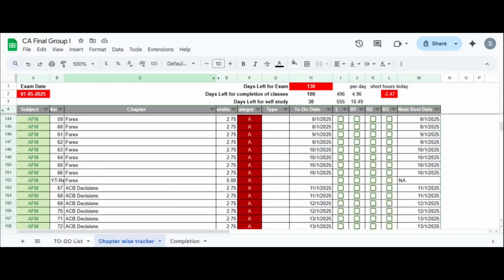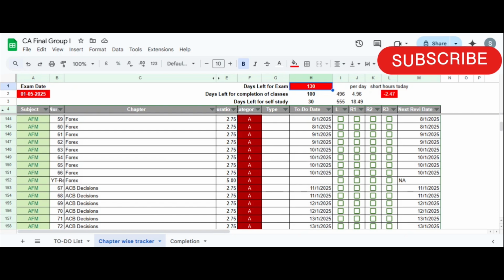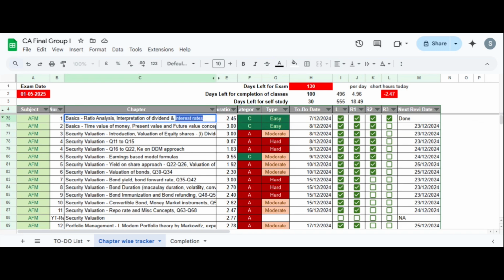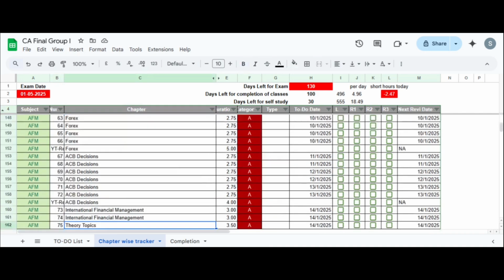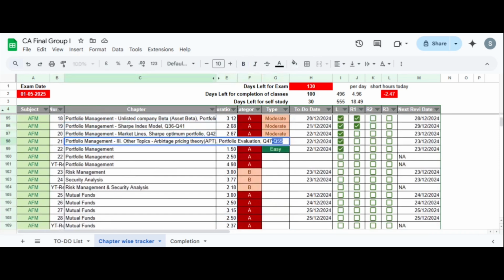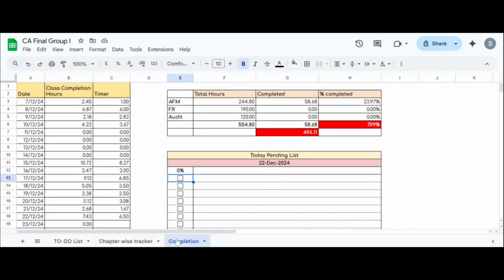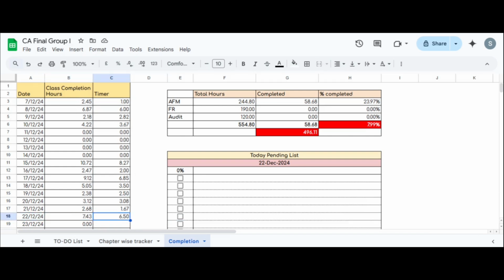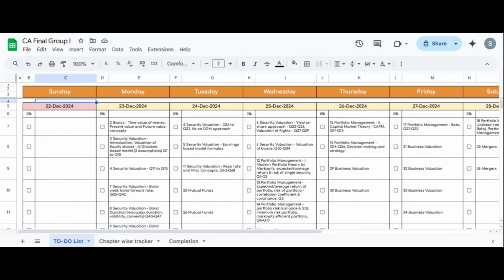5️⃣mins set up Google sheet 💻| Study planner |📚📖✨study vlog exam exampreparation student planner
Hi,

Track your study status effectively

Here is the view of my Google sheet planner for CA final studies.

How I Track My Study Hours | CA Final Study Planner | study tracker | 5 months planner |

Hope this helps in creating your study planner.

Self study time table
Study planner for students
Revision planner
Best study timetable for colleg students
Study planner
Study tracker
Google sheet study planner
Study Planner Excel Template
CA Final Study Planner
Custom Study Timetable in Excel
How to Plan CA Final Studies
Effective Study Planning for CA Students
Excel Study Planner Tutorial
Study Tracker for CA Final
Organize Your Study Schedule
Time Management Tips for CA Final
Best Study Planner for Exams
Track Study Hours in Excel
Daily Study Schedule for CA Students
Study Plan Template Download
Exam Preparation Study Tracker
Study Goals Tracker in Excel

CA final 100 days study challenge
CA aspirant
Study with me until the candle dies
Study with me until ice melts
2 hours study challenge
4 hours study challenge
Study with me 3 hours
Study with me 2 hours

study
studymotivation
studyvlog
studywithme
consistency
consistencyiskey
motivation
studywithme
studytips
studying
cafinal
charteredaccountant
cainter
cafoundation
cafinalpreparation
caintermediate
neet
neet2024
neetmotivation
Study vlog
Study with me
Productive day
Study routine
Study motivation
Study tips
Study hacks
Day in the life
Productivity vlog
College study vlog
For Students
High school study vlog
College student vlog
University life
Exam preparation
Study for finals
Online classes vlog
Study schedule
Math study tips
Science study vlog
Language learning vlog
Coding study vlog
Law school vlog
Aesthetic study vlog
Minimalist study setup
Cozy study session
Desk organization
Study and self-care
Pomodoro session
Notion setup
Stationery haul
Study desk setup
Study until the candle dies
Candlelight study vlog
Night study session
Productive study challenge
Traditional study vibes
Study in candlelight
Historical study challenge
Study motivation
Study with me at night
No electricity study session
Focused night study
Silent study vlog
Deep work study session
Timeless study routine
Cozy study vibes
Vintage study aesthetic
Candlelit study vlog
Peaceful study night
Minimalist study session
Study until the ice melts
Ice melting study challenge
Unique study challenges
Study motivation
Productive study session
Study with me
Timed study challenge
Study until timer ends
Focused study session
Study motivation challenge
Intense study routine
Melting ice study vlog
Cold study challenge
Study with a twist
Motivational study vibes
Unique productivity challenge
Aesthetic study challenge
Beat procrastination
Overcome distractions
Intense focus study vlog
Stay productive
Study inspiration